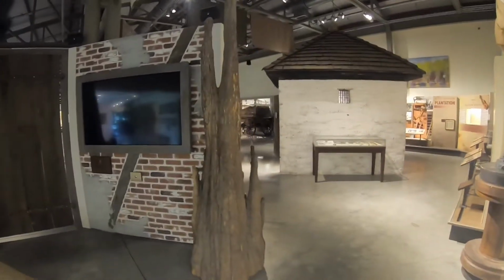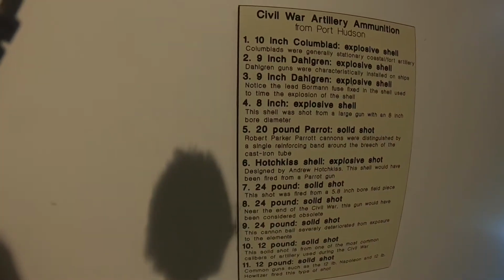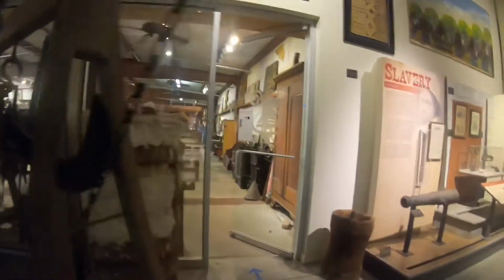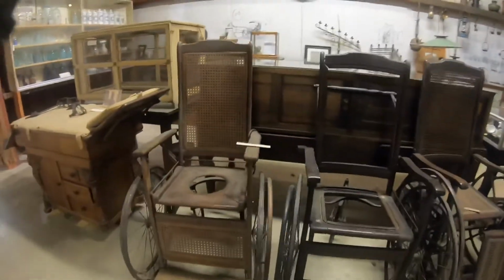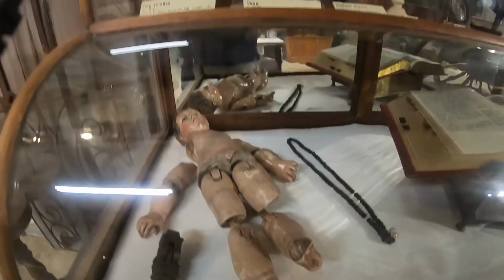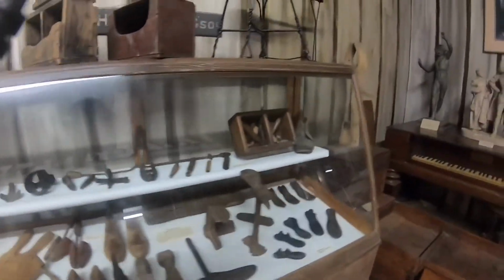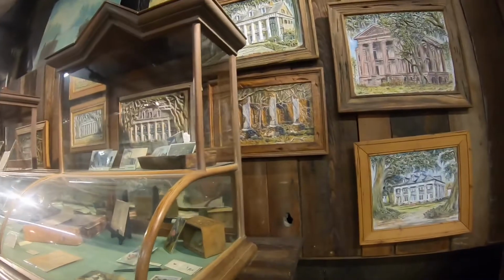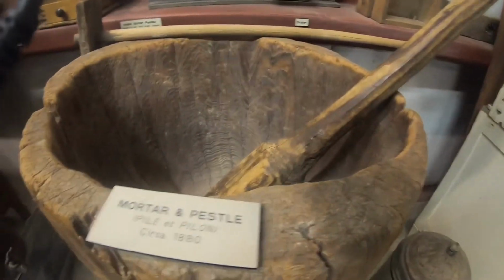Rural Life Museum Part 2, “The Barn”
Second in the series of my trip to the Rural  Life Museum in Baton Rouge, Louisiana.  I probably should have split it into a third video since it is so long.